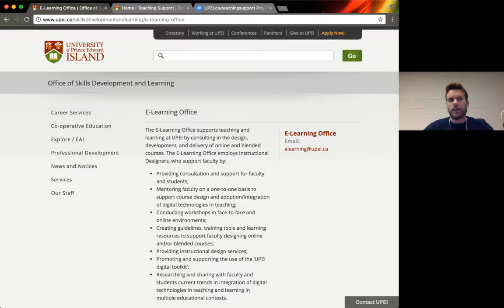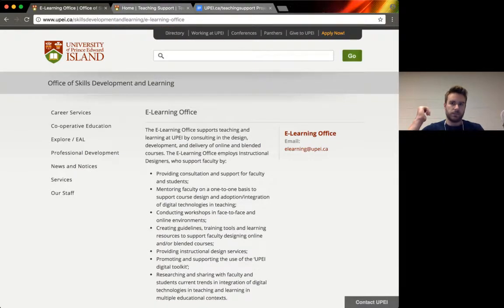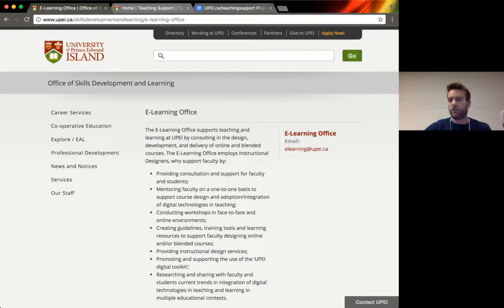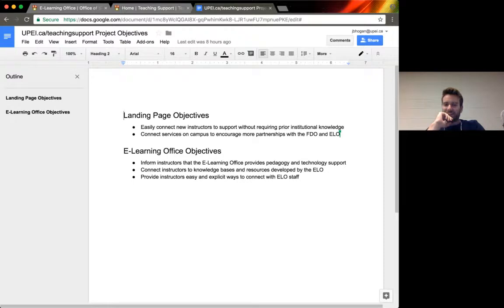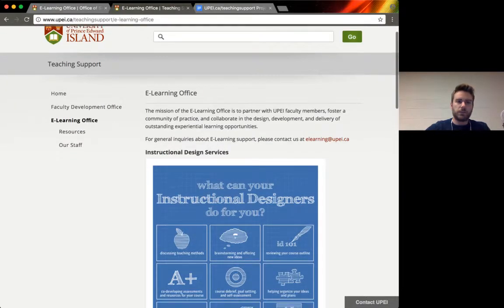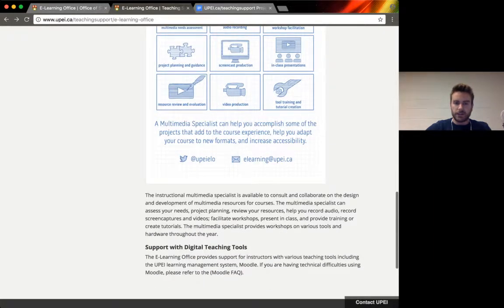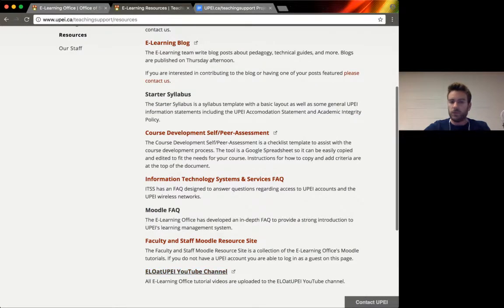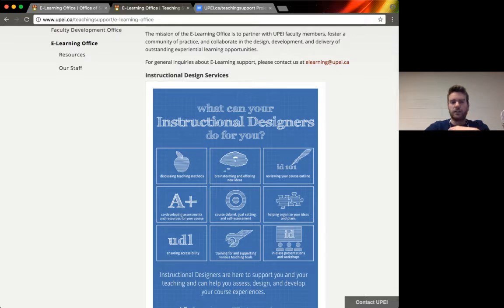Instructional Design Livestream - Revising our website - July 19th